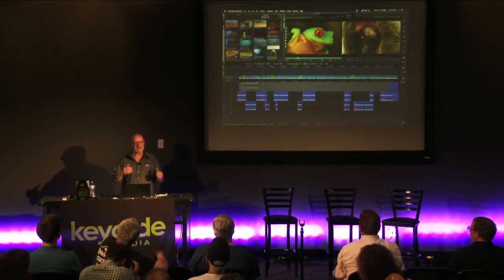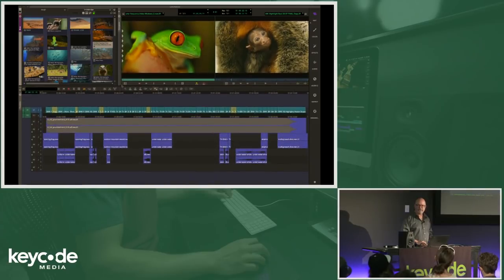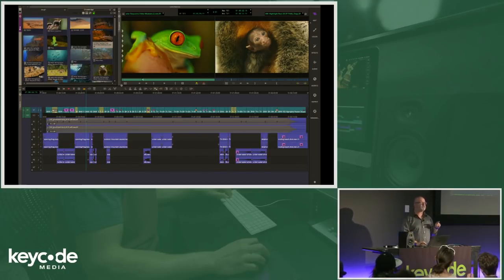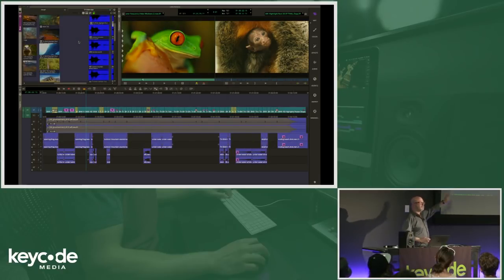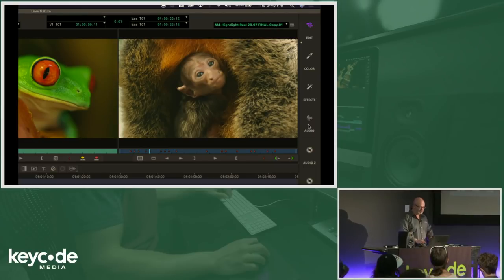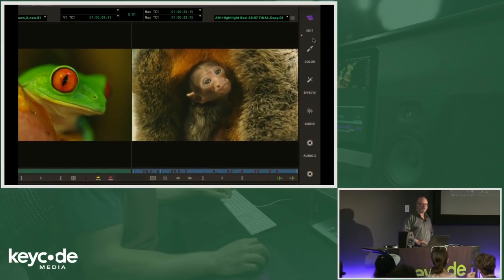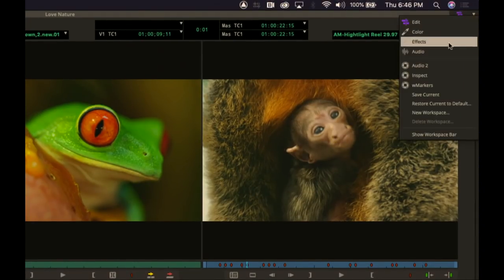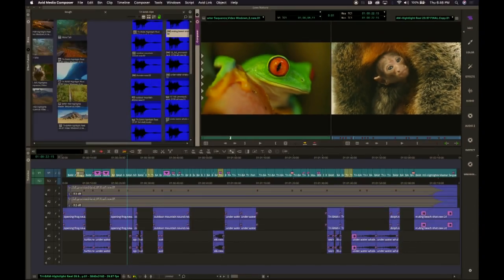MEDIA COMPOSER 2019: PANEL UI, BINS, BIN CONTAINERS, AND TIMELINE UPDATED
This is a clip from Michael Krulik's Media Composer 2019 presentation at Key Code Media's Avid Media Composer Post Production event.

DESCRIPTION
Avid is simplifying the Media Composer UI complexity with a responsive, paneled interface, so you customize the way you want to work. The new interface adds more flexibility and control, so different roles within the production process can customize a layout and see the tools they need to use and remove everything else.

In the past, Avid had both bins and windows that would clutter a users screen. With the new Media Composer 2019 interface, you can connect your Windows, Bins, Timeline, Source/Record in any way that works for you. For example, a user can choose to lock their bin container to the top, bottom, left, or right of the source/record. Another user could just as easily detach the bin container and float it over to a second screen.